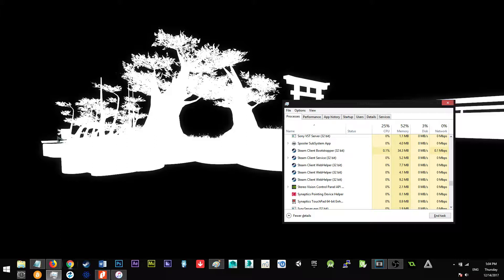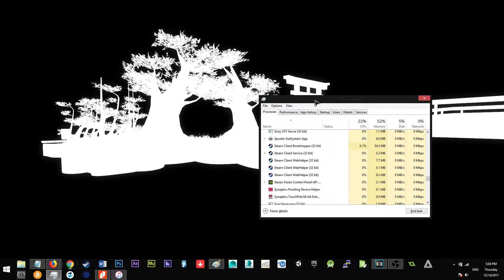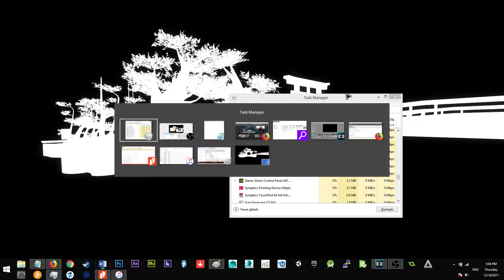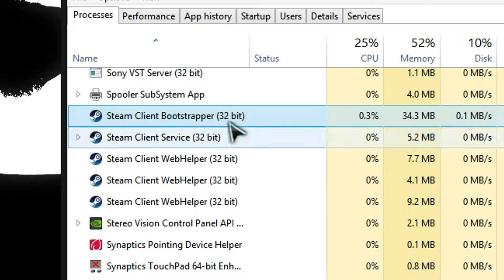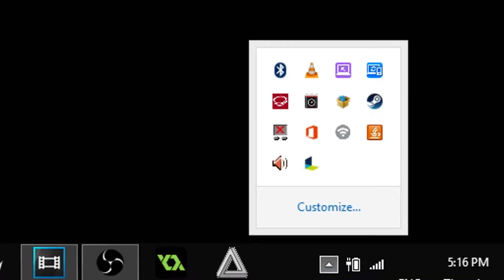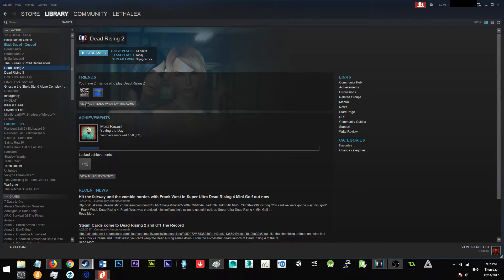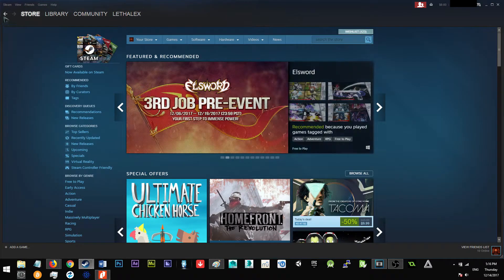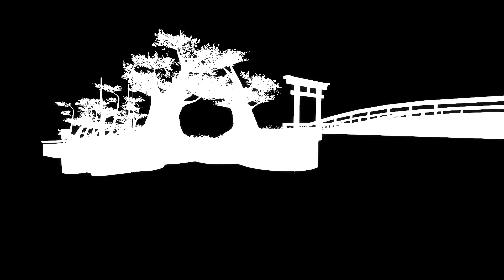Steam Not Launching Running in Background Fix #2 (IF NOTHING ELSE WORKS) 2017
Mind chipping in some Bitcoin? It really helps keep me afloat. :)
Address: 15ssdDJ1GvJT4q8T6HU51vR68P2Ek96PrJ

Steam Client Stuck Updating
Steam Client Running in Background but not showing up
Steam Client not showing up
Steam Client stuck connecting
Steam client December 2017
Steam Client issue